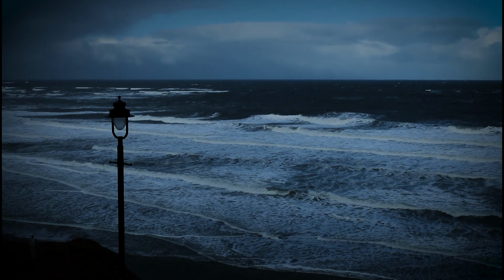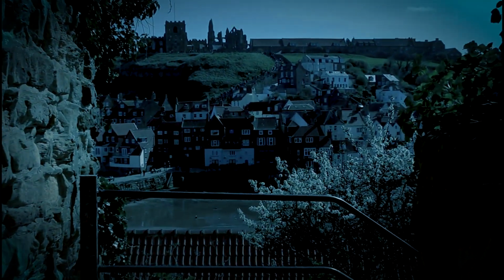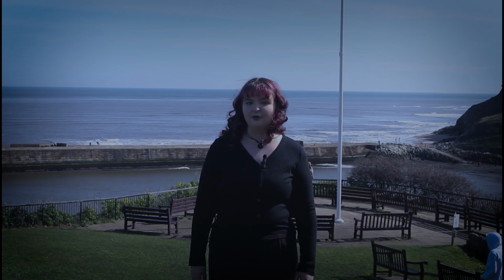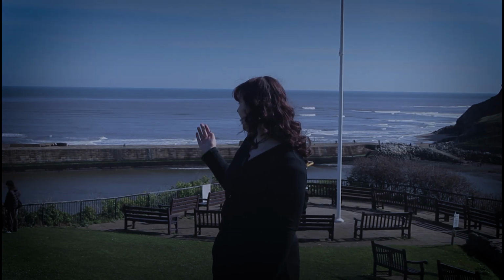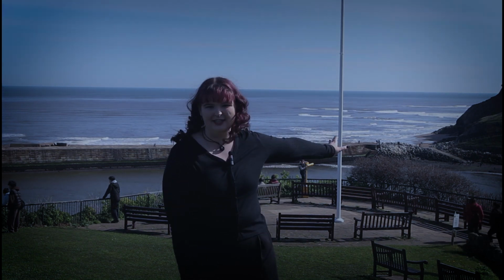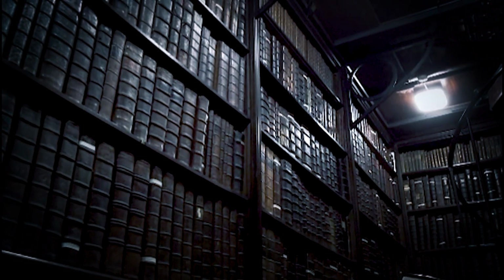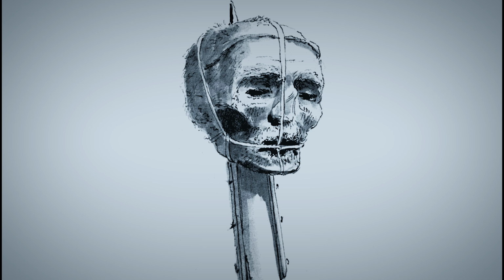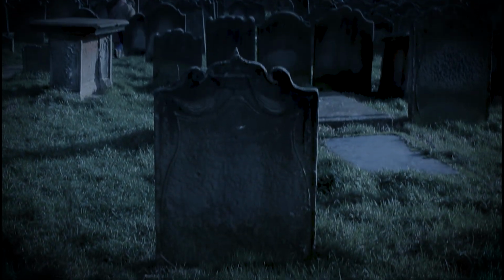The Gothic Tales of Bram Stoker.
A short documentary exploring the links between famed 'Dracula' author, Bram Stoker, and Whitby.